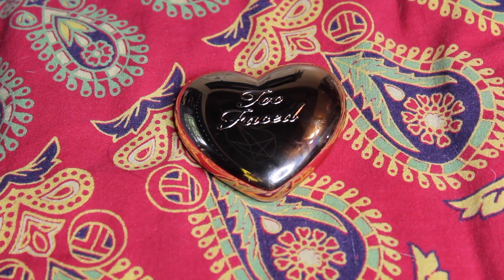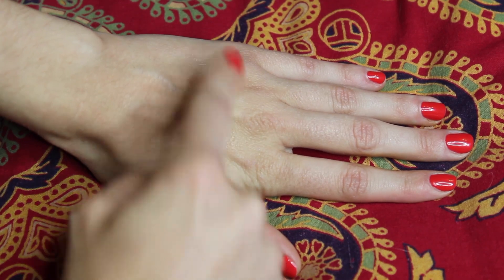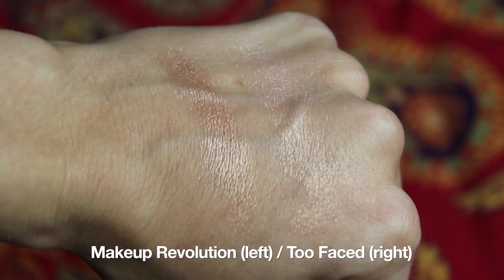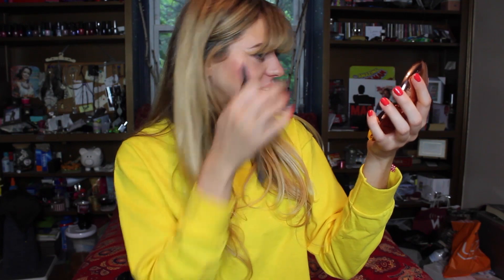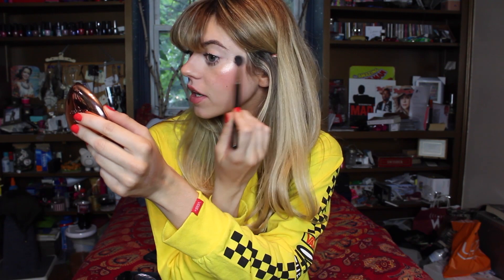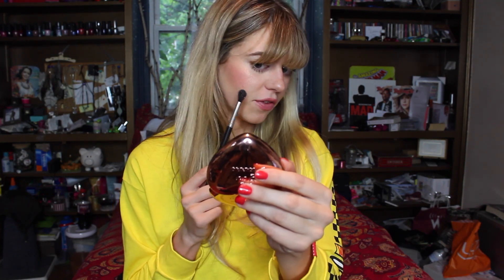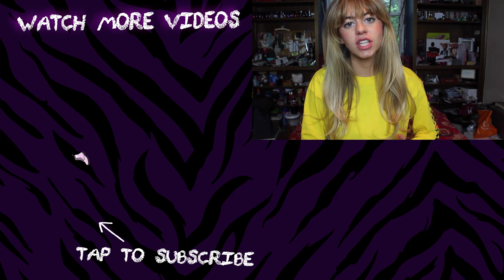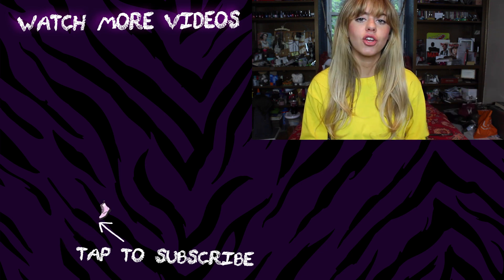High-End Retail VS Low-End Drugstore Highlighter Makeup Review // Broke and Bougie | HISSYFIT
Olivia shows us how to get more bang for your buck with highlighter makeup from Too Faced Love Light Prismatic Highlighter and Makeup Revolution Vivid Shimmer Brick Bronzer Highlighter.

for all things bad ass and beauty

Follow Olivia Flocco!